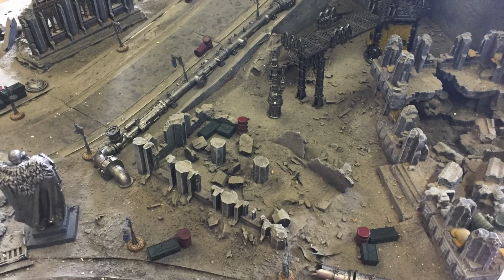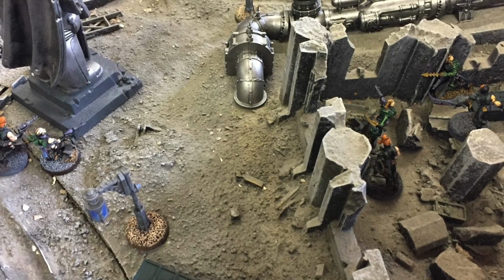Tactical Corner: Shadow War Armageddon: Dark Eldar vs Grey Knights: Game 1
HOW DO I GET INVOLVED?

Skari - out.